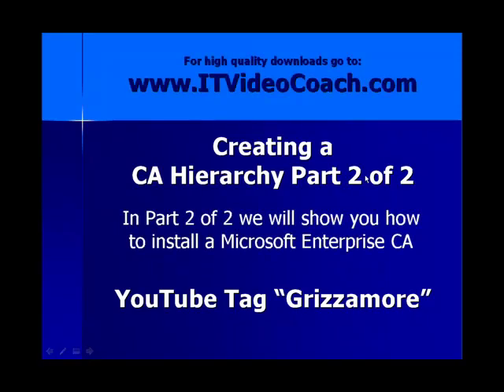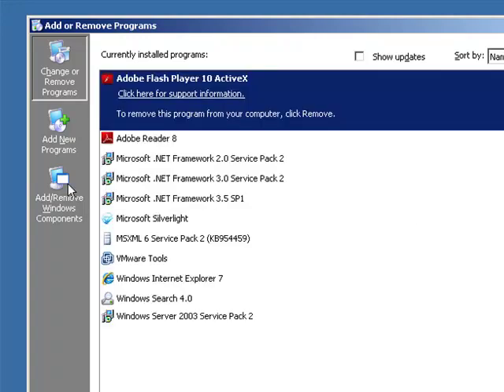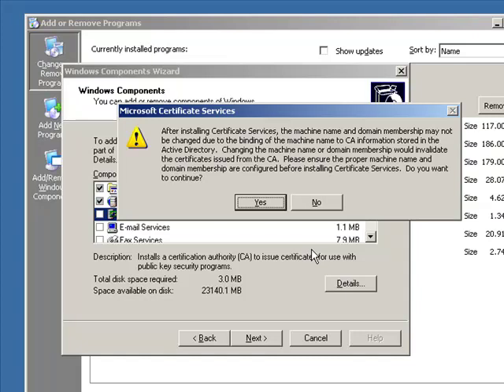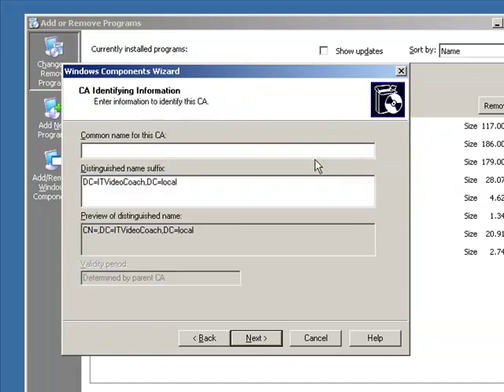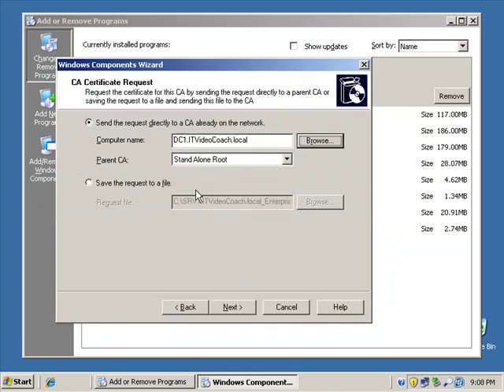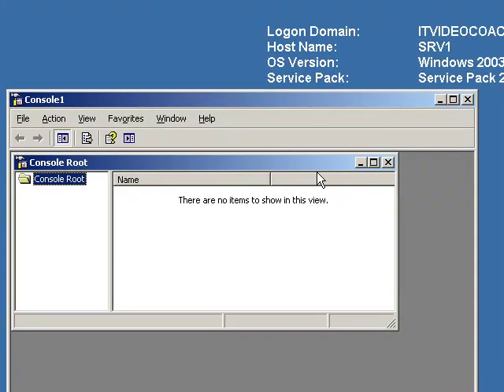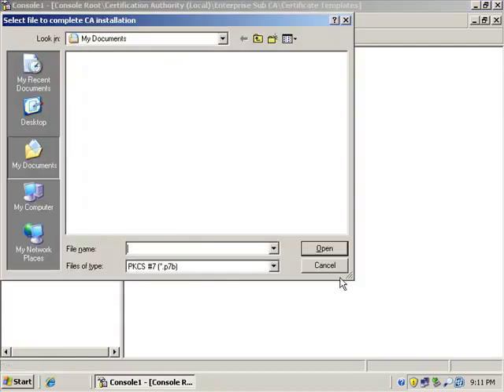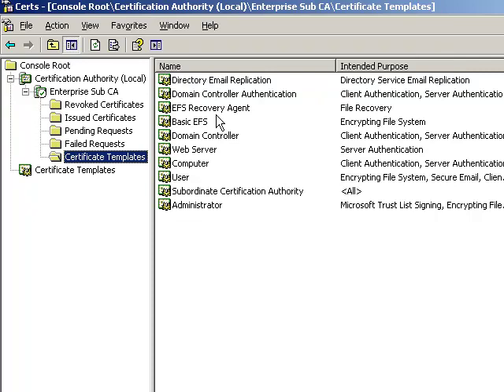Microsoft CA- Part 2 of 2 Creating a CA (PKI) Hierarchy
Microsoft CA- Part 2 of 2 Creating a CA (PKI) Hierarchy - MCT - William Grismore demonstrates how to install a Microsoft Enterprise Subordinate CA as a child to the Stand Alone Root. In Part 1 we already installed the Stand Alone Root. Next in Part 2 we finish off building the hierarchy with the Enterprise Sub. - Enjoy..